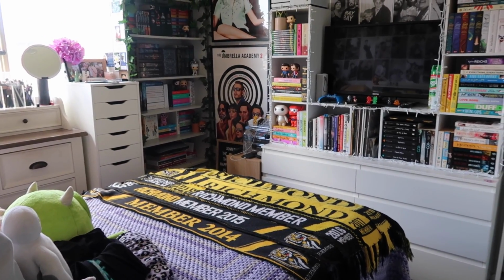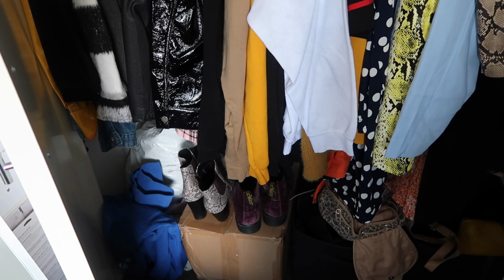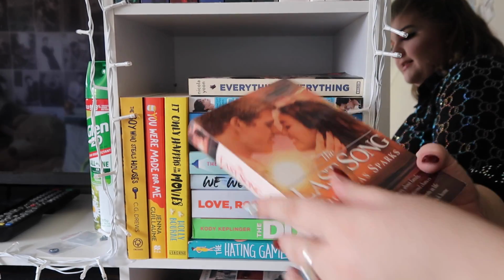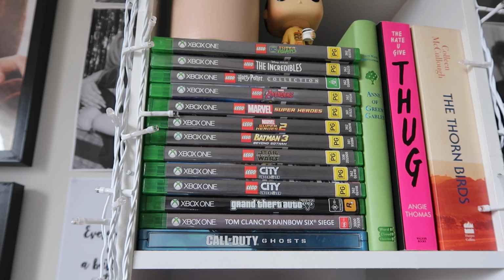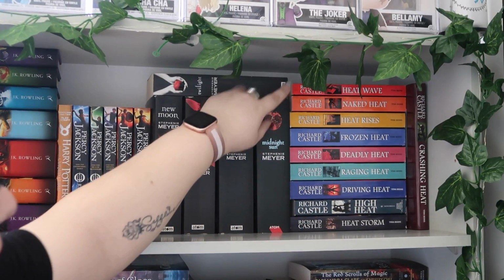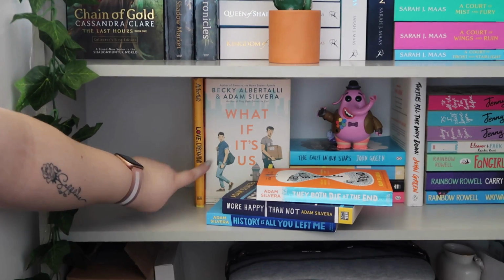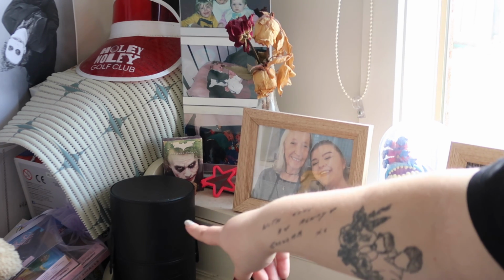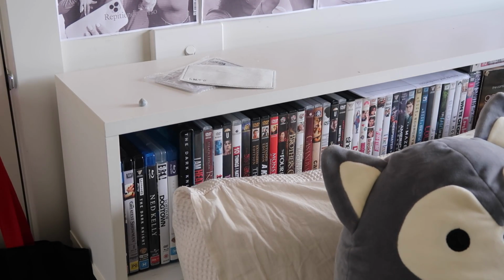ROOM TOUR OF 2020! | Chloe Benson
In today's video, I finally got around to filming my room tour of 2020! I know it's a long video but I felt the need to go in depth of everything in my room!
videos mentioned in this video:
links mentioned in this video:
⋆ cube units (mine are sold out but here is a similar unit)
⋆ chest of draws
⋆ billy bookshelf
⋆ alex 9 draws
▷YOU CAN FOLLOW ME ON:  ▷
▷FAQ’S ▷
⋆ How old are you?: 21
⋆ Where are you from?: Melbourne, Australia.
⋆ What do you film with?: Canon G7X
⋆ What program do you edit with?: Cyberlink Powerdirector 18
⋆ What is the song played in your intro?: Beach Bummer- No Vacation
I hope you all enjoyed this video; love you all :) xx

Spread Love & Stay Positive, and I'll see you guys in my next video! xx